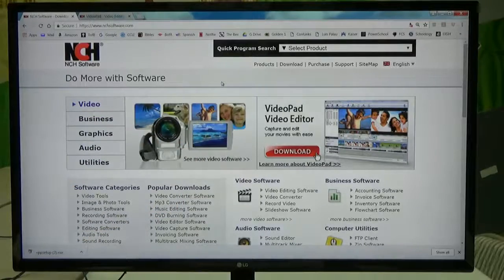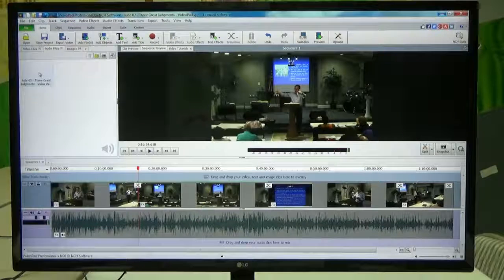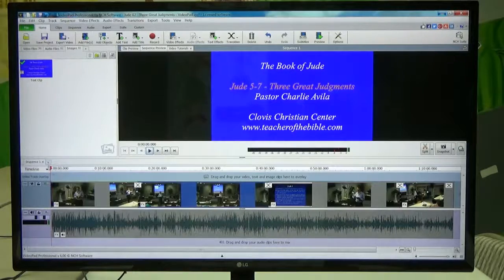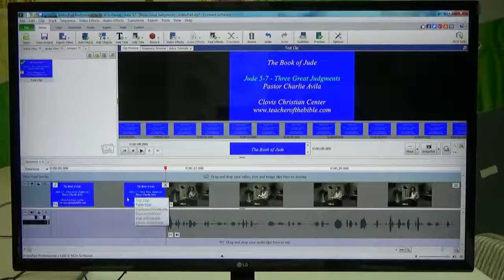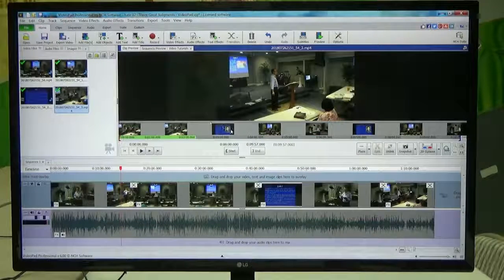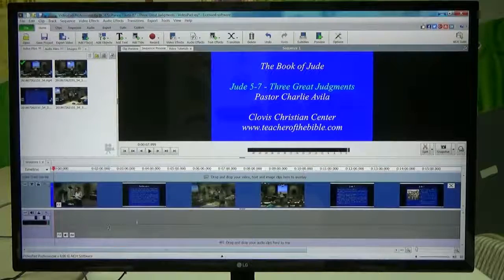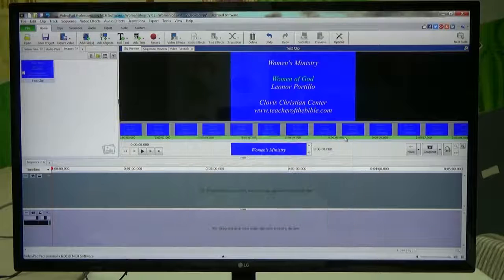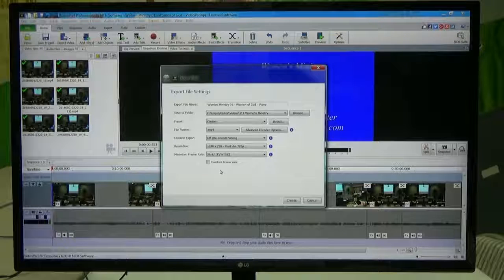CCC Video Training 04 VideoPad Video Editor Video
This is the fourth video in our training video series for Clovis Christian Center.  Pastor Charlie shows the basics on how to edit and create videos using the VideoPad Video Editor from NCH Software.  We show how to add a text overlay clip, edit video clips, split video sequences, and add external audio files.  Instructor: Pastor Charlie Avila,